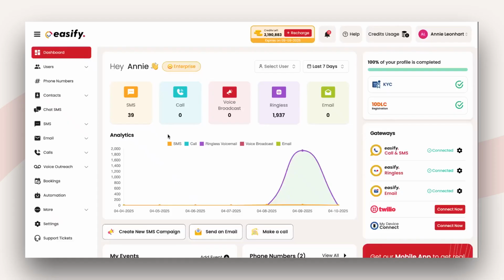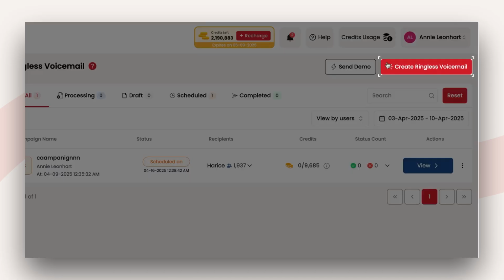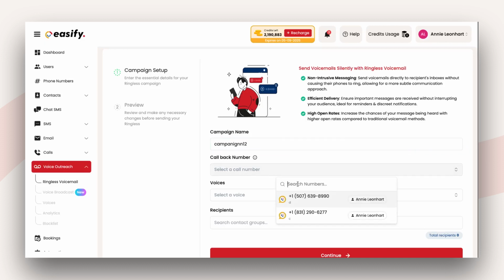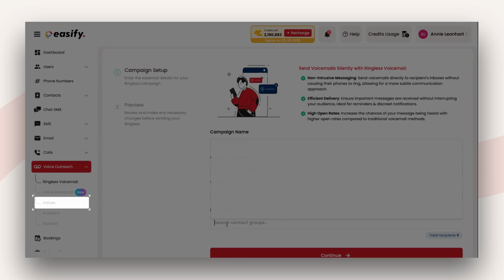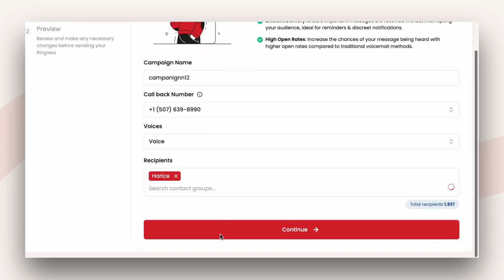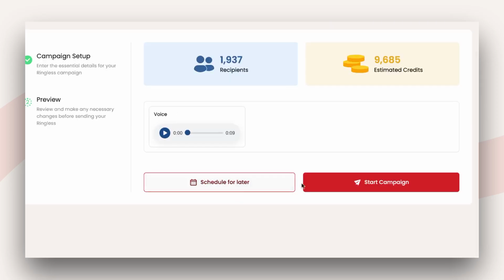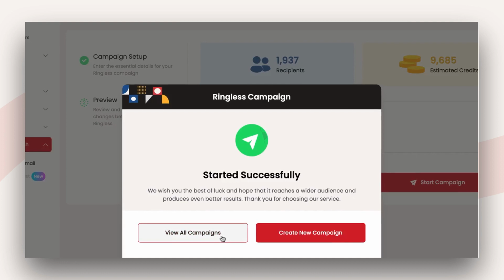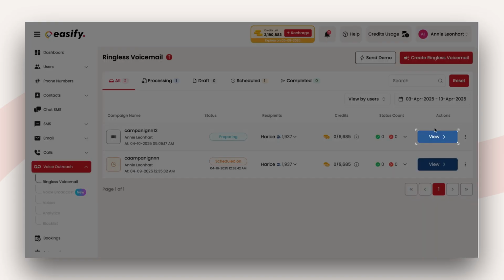How to Create a Ringless Campaign | Easify Marketing | Tutorial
Ringless voicemail allows you to drop a message directly into your recipient’s voicemail box without ringing their phone—making your outreach personal, non-intrusive, and effective. In this tutorial, learn how to create a ringless campaign in Easify, choose voice files, set callback numbers, and either start immediately or schedule for later.